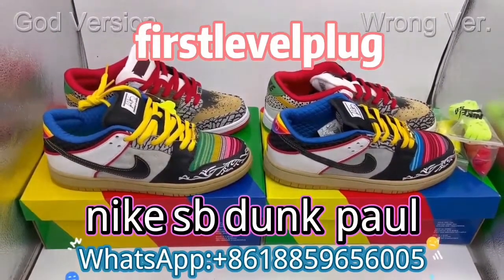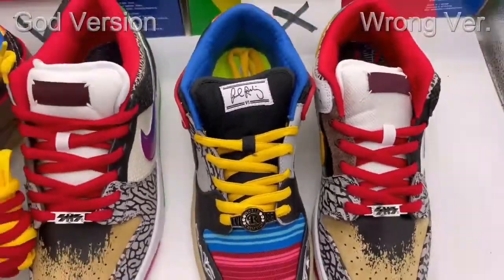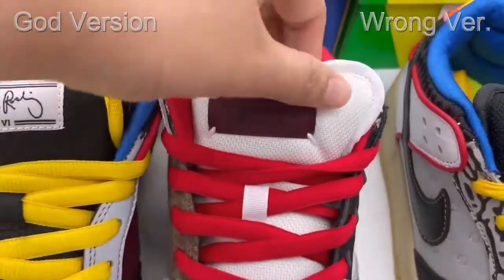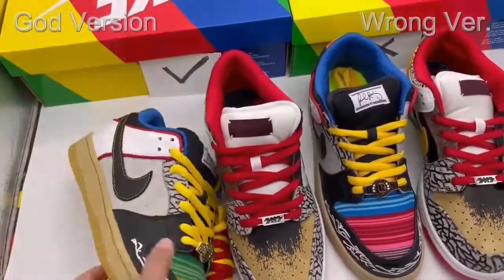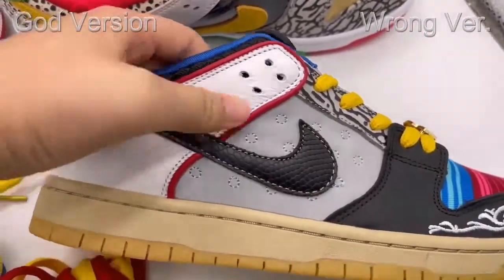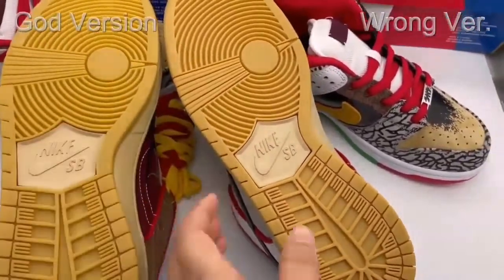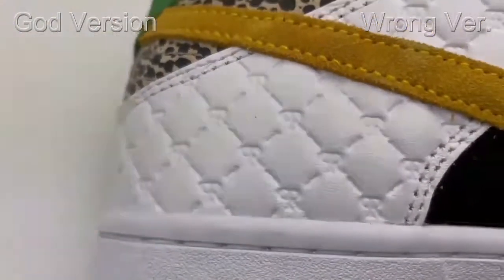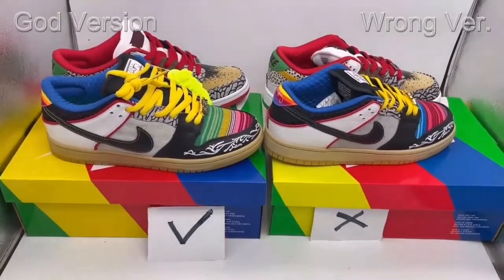FIRST LOOK & REVIEW Nike SB Dunk Low “What The P Rod”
Wholesale and retail the best shoes & bag worldwide